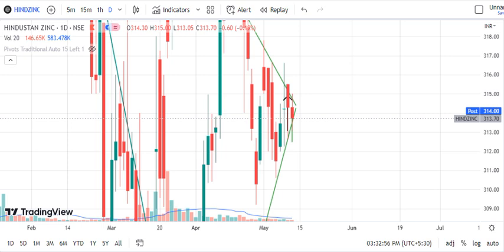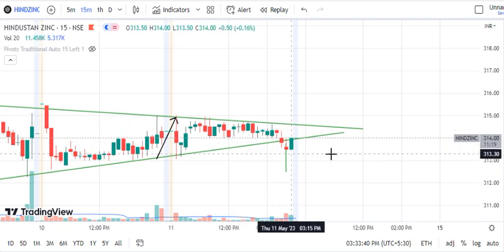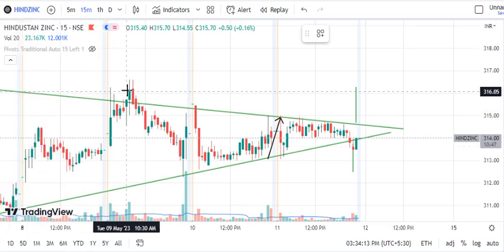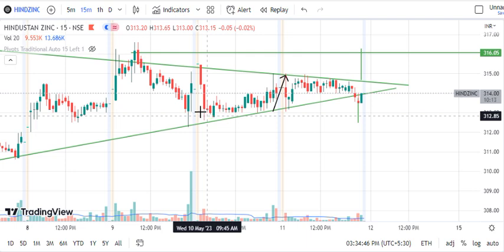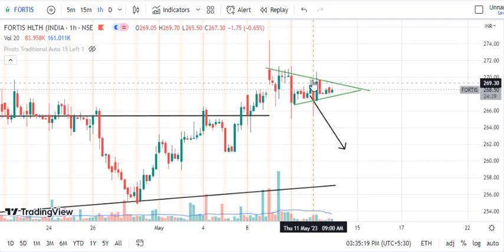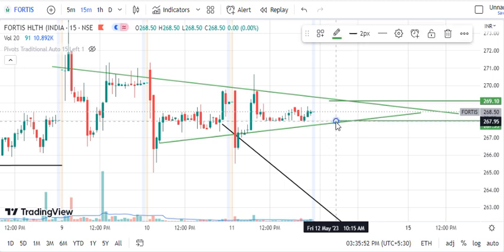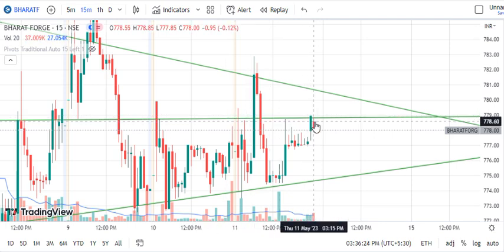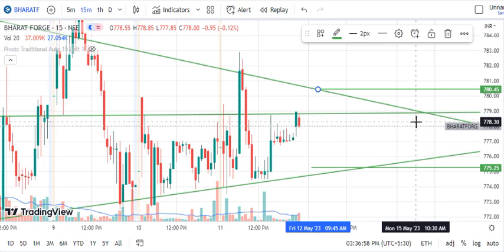Intraday Stocks for Friday 12 May Intraday stocks for Tomorrow Intraday Stocks for beginners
Best intraday stocks for Friday. Three best intraday trading stocks for  Friday. Use these best stocks for tomorrow for intraday trading. These stocks recommended for  Friday 12 May  2023
On this channel you get daily intraday calls, stocks for tomorrow. Here you get intraday trading tips for tomorrow. It is especially made for trading for beginners who want to do intraday trading. Intraday stock selection is made for high profits. Stock market for beginners becomes easy when you watch these videos daily. the stock analysis for tomorrow selected on the basis of technical analysis.
intraday stocks for 12 May  2023
intraday trading tips for tomorrow
12 May intraday stocks
best intraday stocks for  Friday
intraday ke liye best stock
how to select stocks for intraday
daily best intraday stocks
intraday stocks for  Friday
tomorrow intraday stocks
intraday stocks for today
intraday stocks kaise chune
intraday stocks trading
best trades for 12 May 2023,
stocks for 12 May  2023,
intraday targets for 12 May 2023,
Stock prediction for 12 May 2023

WE STRICTLY RECOMMEND YOU NOT TO MAKE ANY DECISION, FINANCIAL, INVESTMENTS, TRADING OR OTHERWISE. Please understand that using this information would be totally AT YOUR OWN RISK.